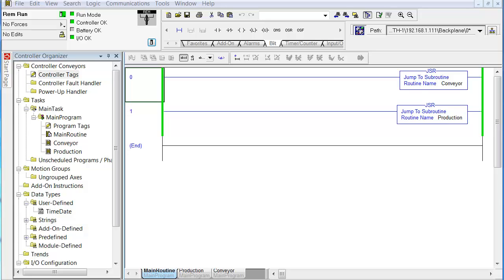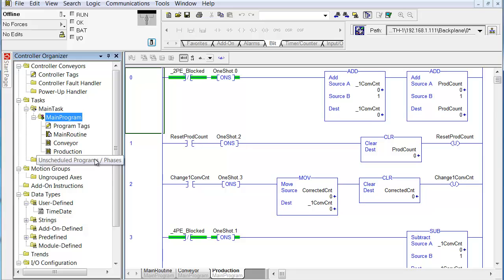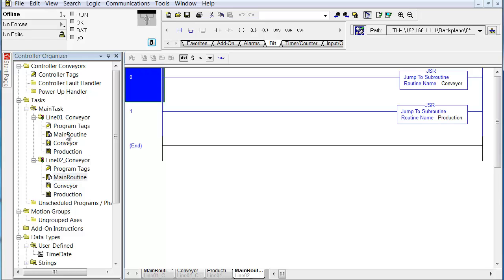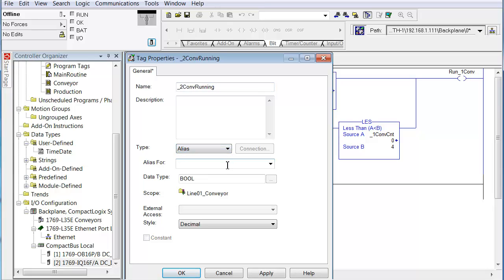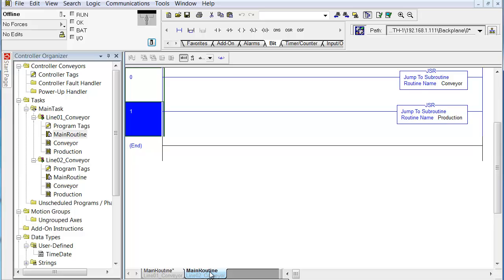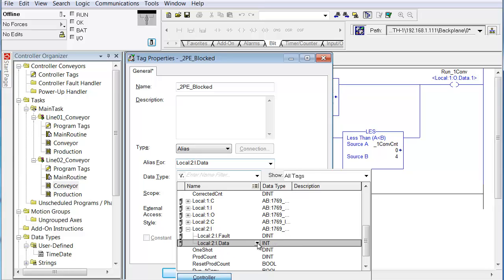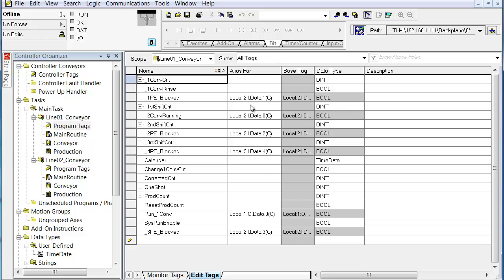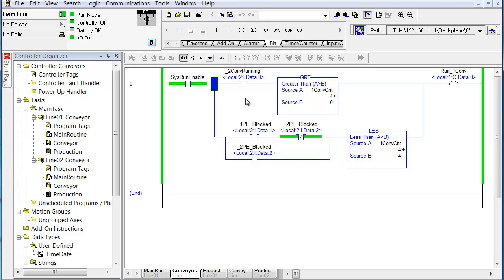009D Reusing Your Code - Conveyor Application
The goal of this lab project is to demonstrate the granularity of available programming structure. We will start by going through a simple application with conveyors and then build into Task/Programs/Routines/AOI. This segment demonstrates the advantage of multiple programs with isolated Program Tag Databases for each program. This is an example of the granularity of the Logix Engine. There are four parts to this lab discussion, 9a, 9b, 9c and 9d